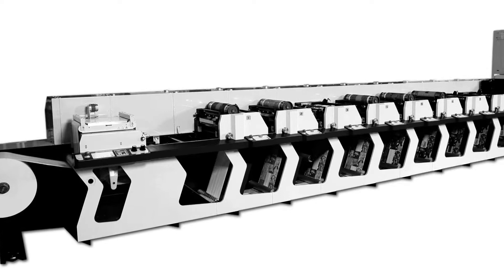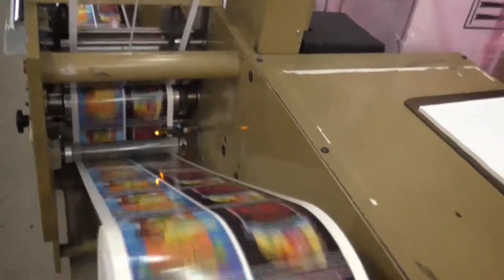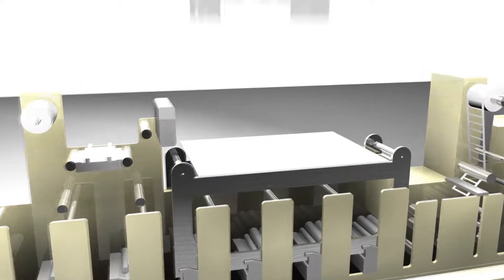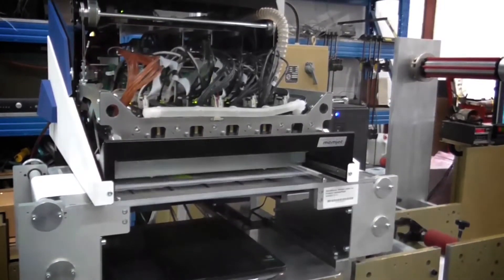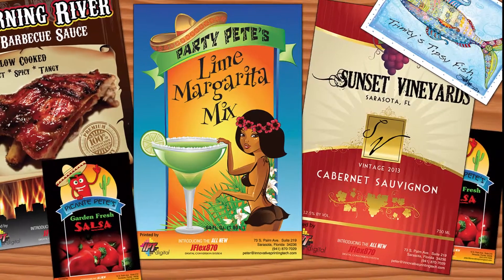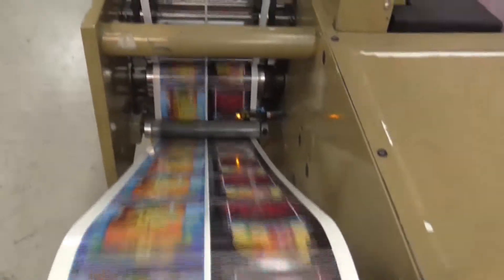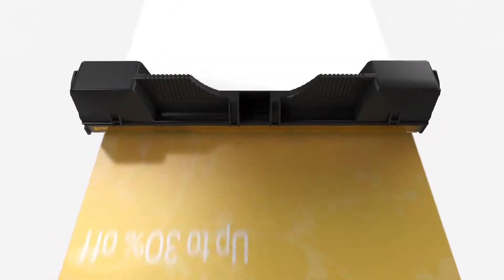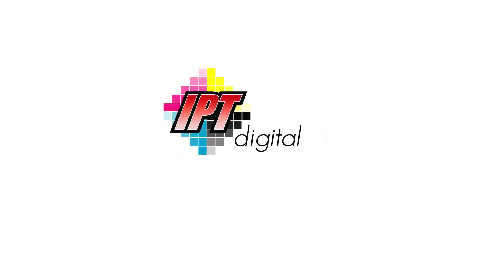RDP Digital Solutions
IPT digital and RDP digital offer the JFlex870 digital label conversion system, an affordable printing technology that turns traditional  presses into high-speed digital printing platforms..

Solid and built to the highest tolerance, the JFlex870 digital label conversion system uses Memjet inkjet technology, (the drop-on-demand thermal inkjet has 4 print heads printing CMYK with an optional fifth print head for spot color). The JFlex870 package includes a high-powered computer with touch screen HMI for efficient print file management as well as advanced color management and RIP software allowing for rapid preparation of files and variable data.

The JFlex870 acts as a slave to your current press or web control platform allowing easy installation and minimal operator training. Another feature adding to the cost-effectiveness of the JFlex870 is that labels can be finished using existing varnish, laminating and die-cutting equipment.